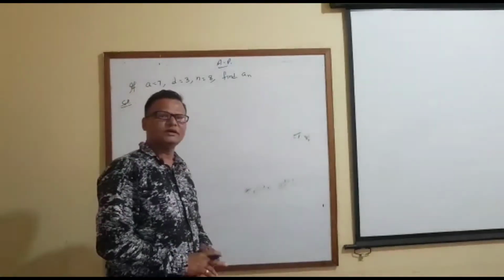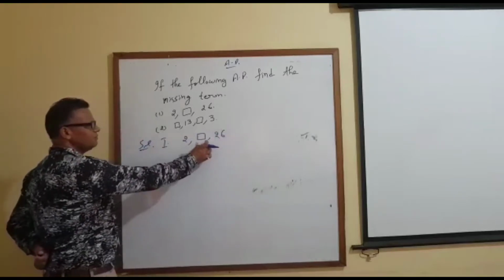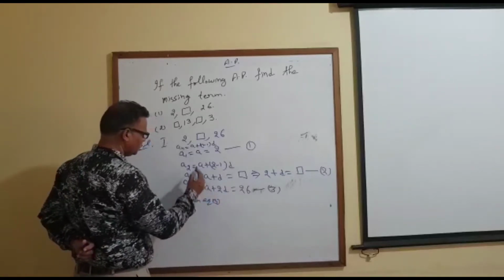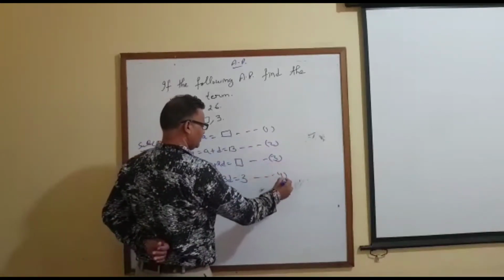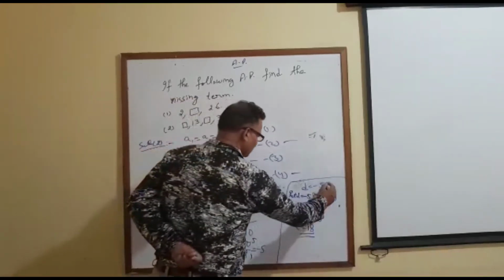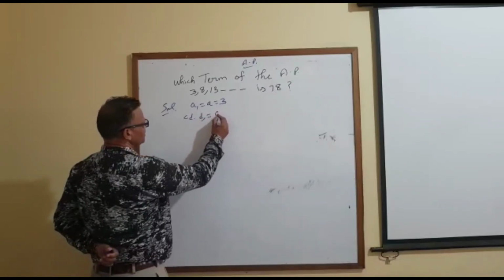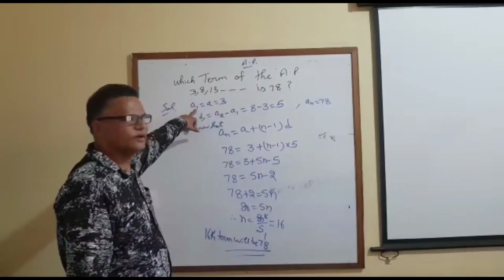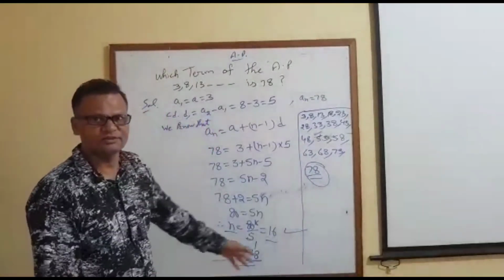ARITHMETIC PROGRESSION # MISSING TERM OF AN A.P. SERIES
In this topic We will learn about missing term , how we can find missing term and also which term of A. P.